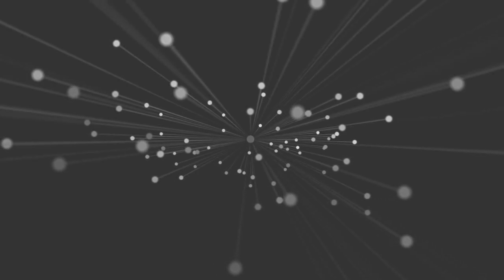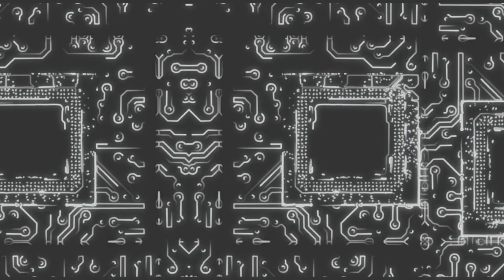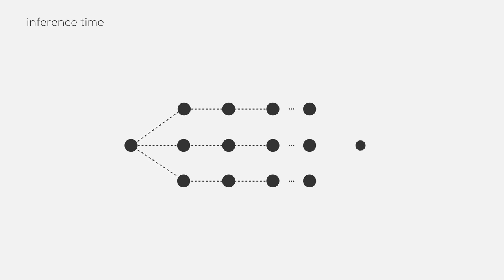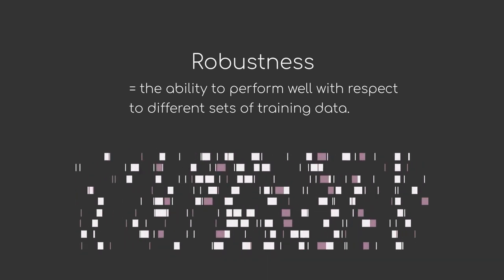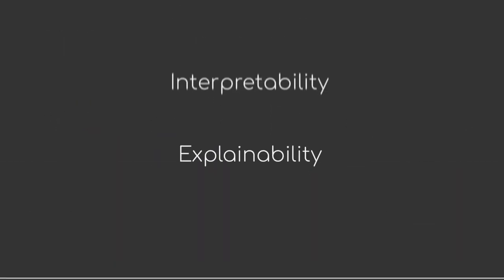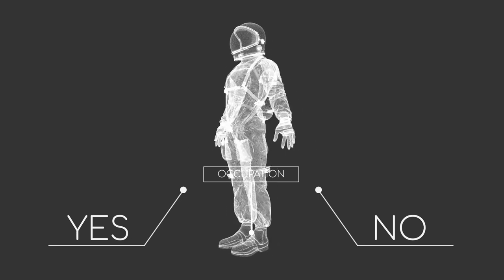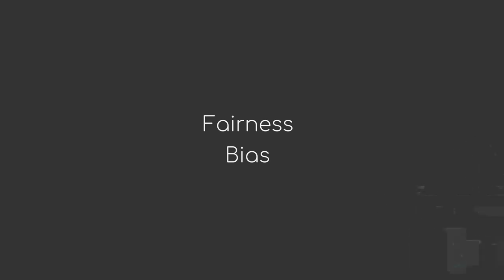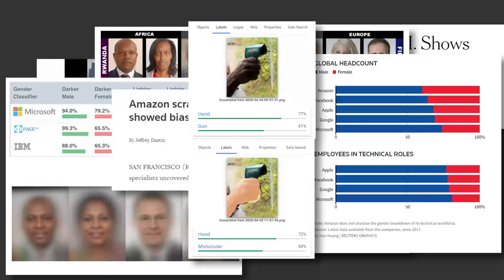General Evaluation Metrics | iMooX.at